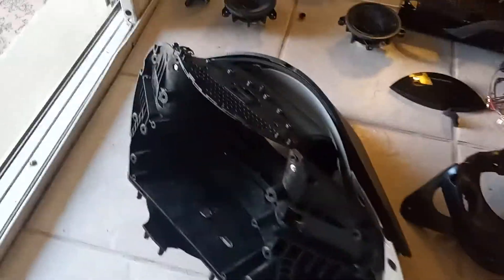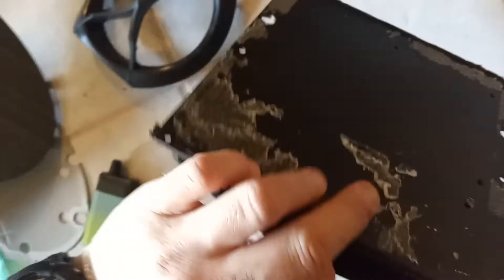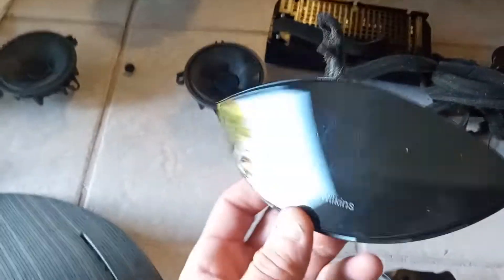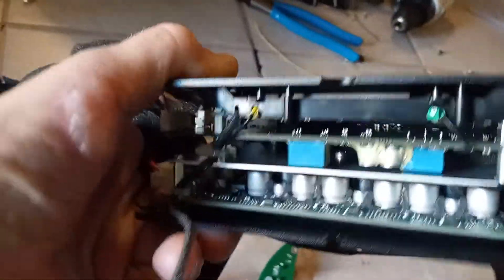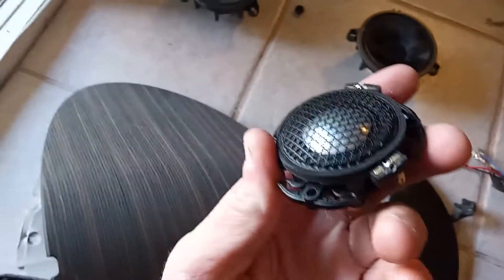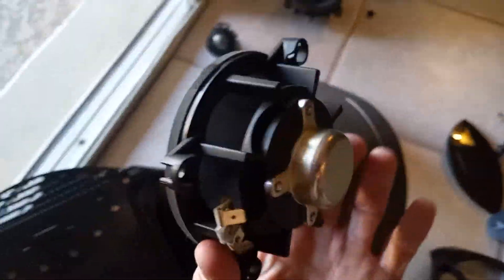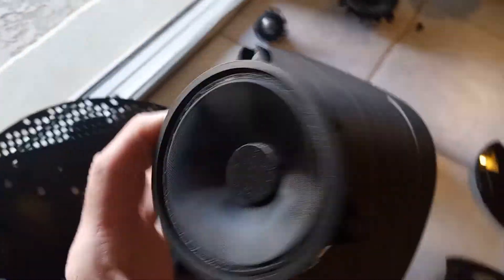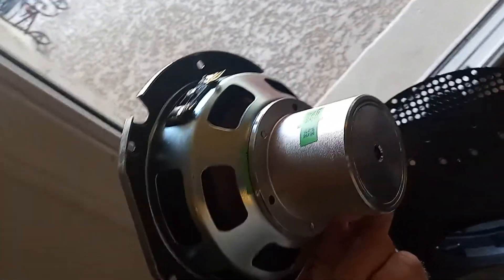Teardown of Bowers and Wilkins Formation Wedge reveals wimpy drivers.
I teardown a Bowers and Wilkins Formation Wedge speaker and find seemingly cheap drive units